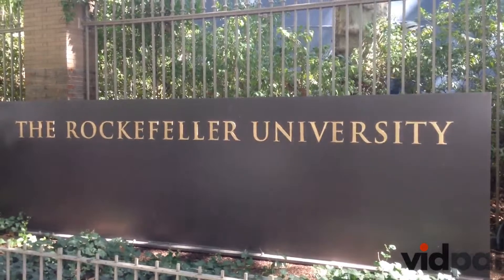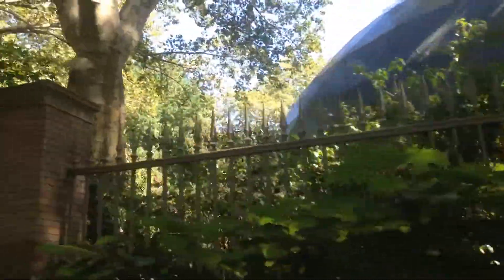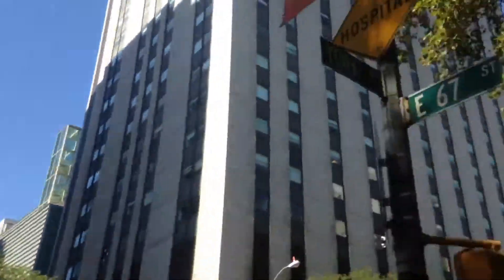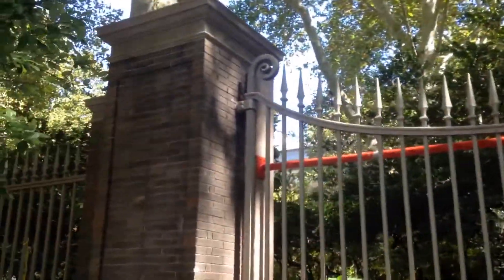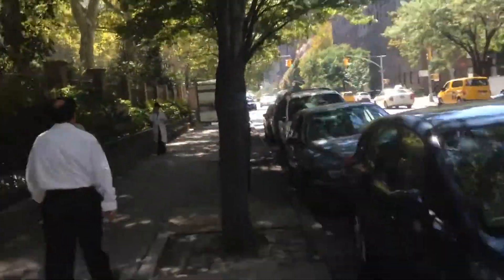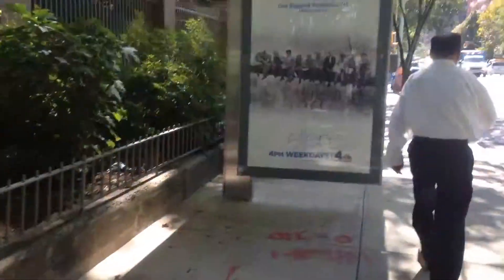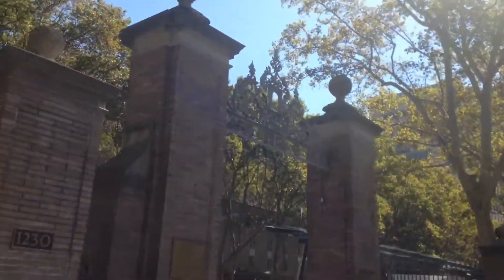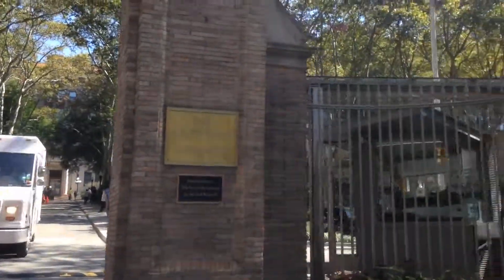Vidpal Videos: knowbeforeyougo 430-498 e 65th st, new york, ny 10065, usa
Show me Rockefeller University